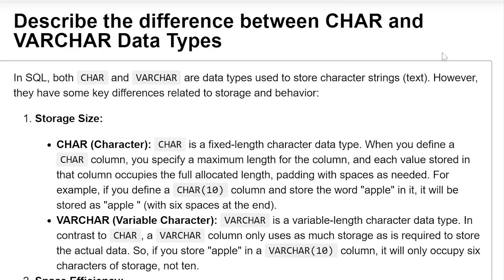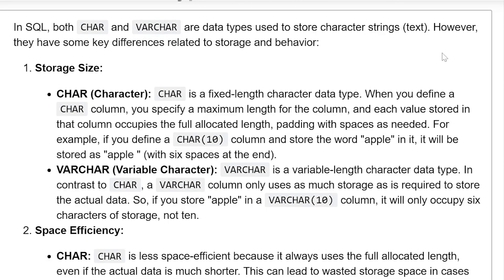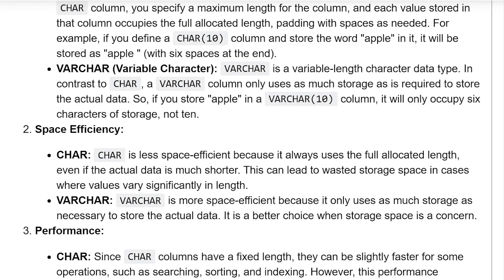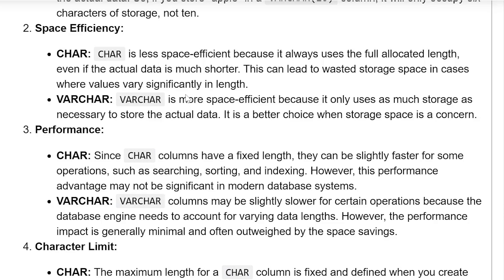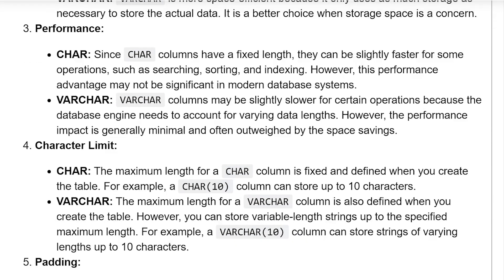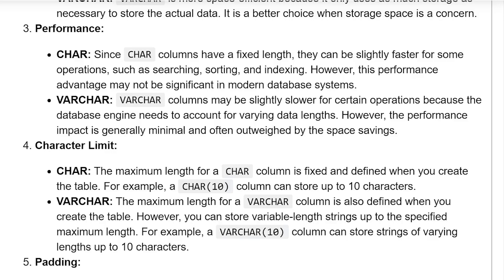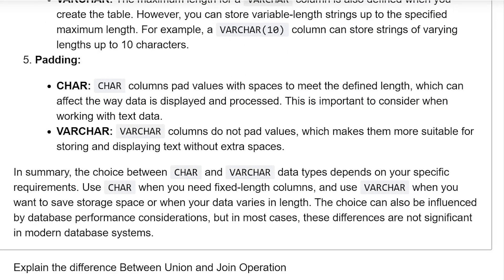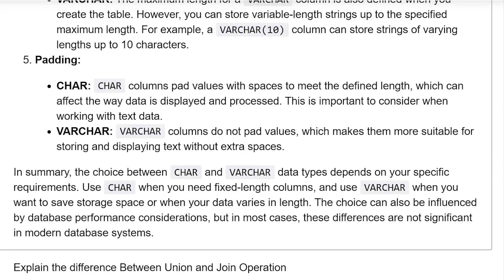SQL Interview Question and Answers | Describe the difference between CHAR and VARCHAR Data Types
In SQL, both `CHAR` and `VARCHAR` are data types used to store character strings (text). However, they have some key differences related to storage and behavior:

1. **Storage Size:**

   - **CHAR (Character):** `CHAR` is a fixed-length character data type. When you define a `CHAR` column, you specify a maximum length for the column, and each value stored in that column occupies the full allocated length, padding with spaces as needed. For example, if you define a `CHAR(10)` column and store the word "apple" in it, it will be stored as "apple      " (with six spaces at the end).

   - **VARCHAR (Variable Character):** `VARCHAR` is a variable-length character data type. In contrast to `CHAR`, a `VARCHAR` column only uses as much storage as is required to store the actual data. So, if you store "apple" in a `VARCHAR(10)` column, it will only occupy six characters of storage, not ten.

2. **Space Efficiency:**

   - **CHAR:** `CHAR` is less space-efficient because it always uses the full allocated length, even if the actual data is much shorter. This can lead to wasted storage space in cases where values vary significantly in length.

   - **VARCHAR:** `VARCHAR` is more space-efficient because it only uses as much storage as necessary to store the actual data. It is a better choice when storage space is a concern.

3. **Performance:**

   - **CHAR:** Since `CHAR` columns have a fixed length, they can be slightly faster for some operations, such as searching, sorting, and indexing. However, this performance advantage may not be significant in modern database systems.

   - **VARCHAR:** `VARCHAR` columns may be slightly slower for certain operations because the database engine needs to account for varying data lengths. However, the performance impact is generally minimal and often outweighed by the space savings.

4. **Character Limit:**

   - **CHAR:** The maximum length for a `CHAR` column is fixed and defined when you create the table. For example, a `CHAR(10)` column can store up to 10 characters.

   - **VARCHAR:** The maximum length for a `VARCHAR` column is also defined when you create the table. However, you can store variable-length strings up to the specified maximum length. For example, a `VARCHAR(10)` column can store strings of varying lengths up to 10 characters.

5. **Padding:**

   - **CHAR:** `CHAR` columns pad values with spaces to meet the defined length, which can affect the way data is displayed and processed. This is important to consider when working with text data.

   - **VARCHAR:** `VARCHAR` columns do not pad values, which makes them more suitable for storing and displaying text without extra spaces.

In summary, the choice between `CHAR` and `VARCHAR` data types depends on your specific requirements. Use `CHAR` when you need fixed-length columns, and use `VARCHAR` when you want to save storage space or when your data varies in length. The choice can also be influenced by database performance considerations, but in most cases, these differences are not significant in modern database systems.